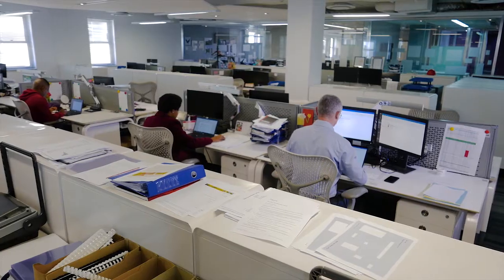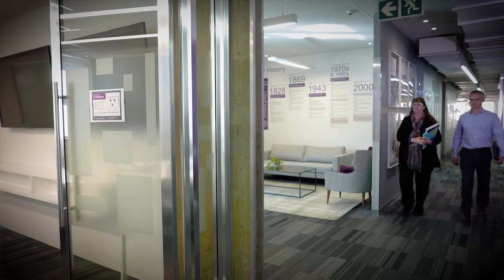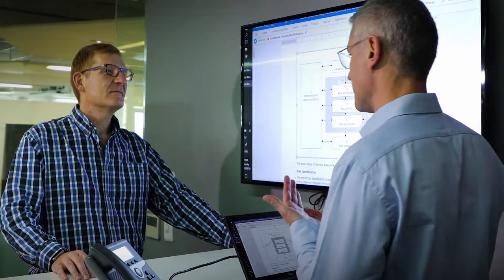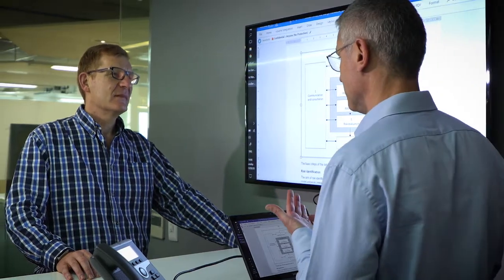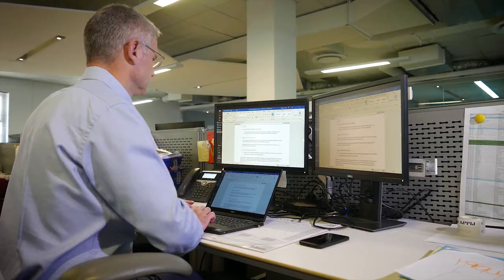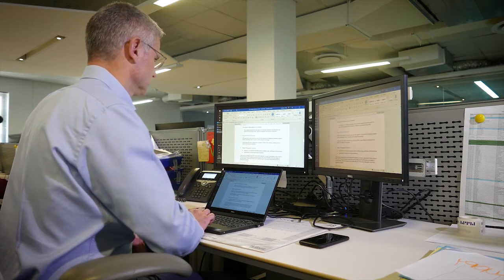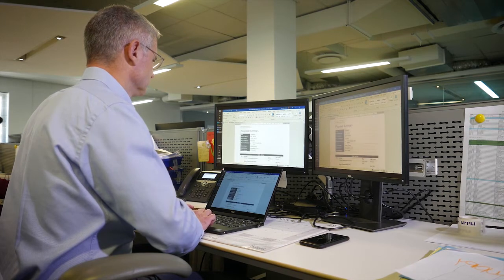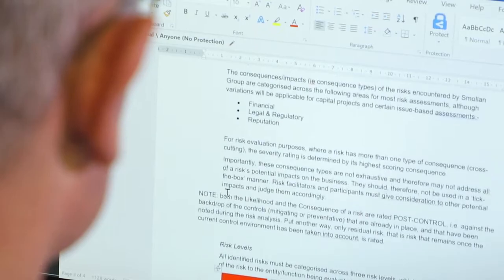Risk Management Practitioner Occupational Qualification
To learn more about our Risk Management Practitioner Occupational Qualification, please watch this video.